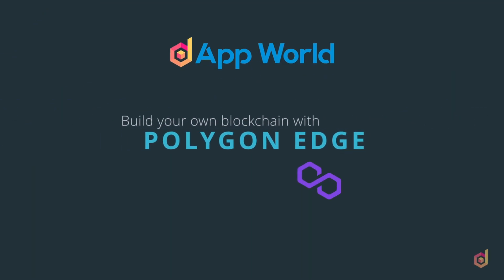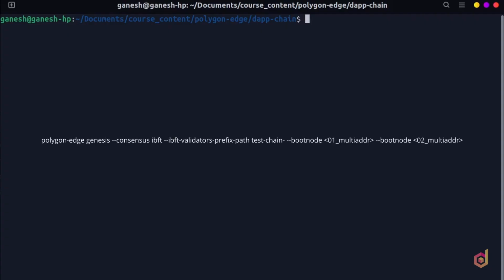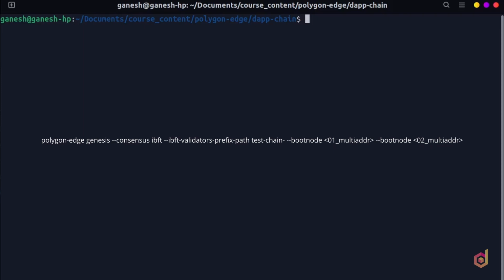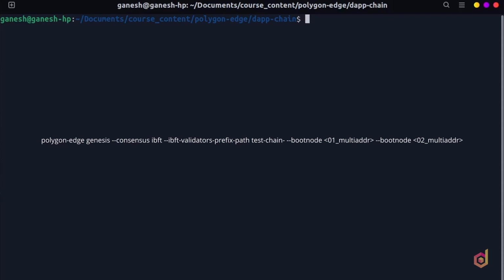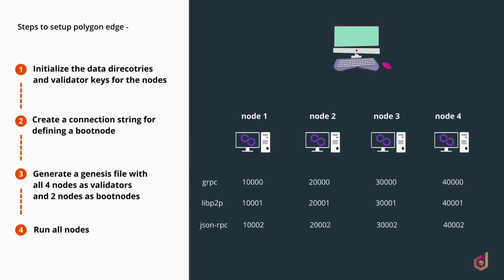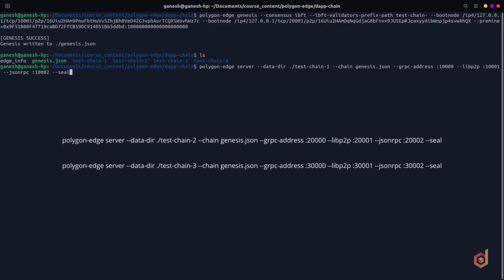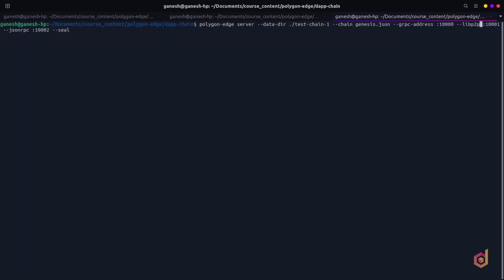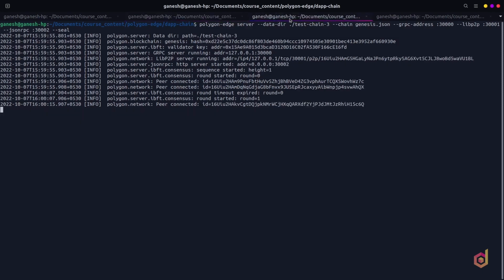Generating genesis file and running network